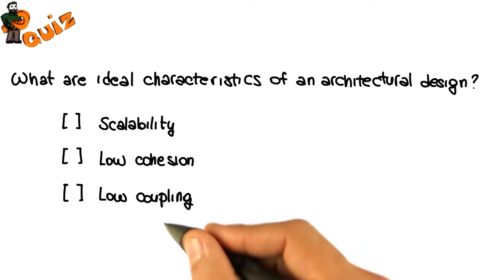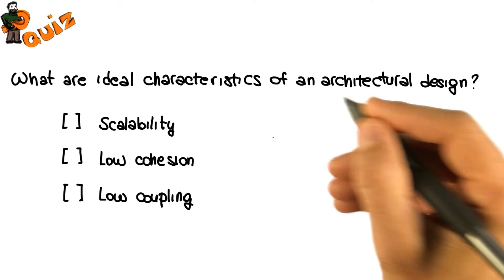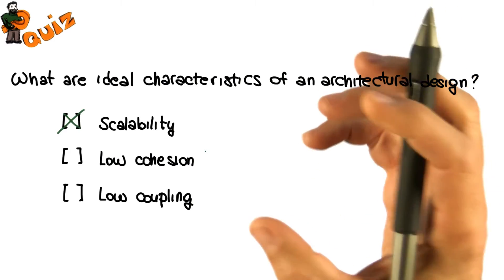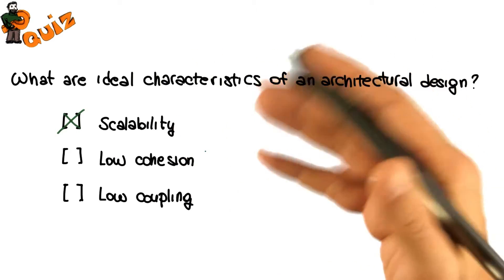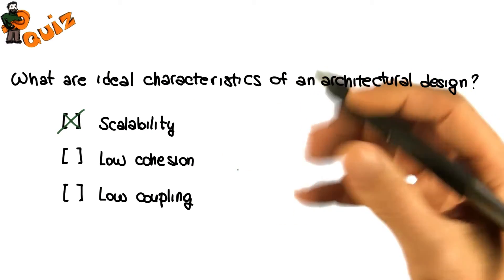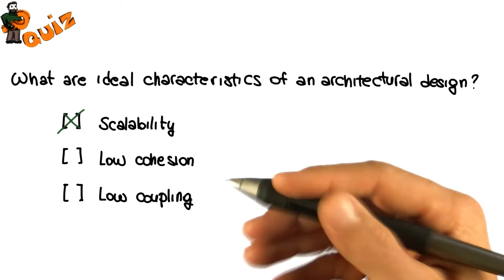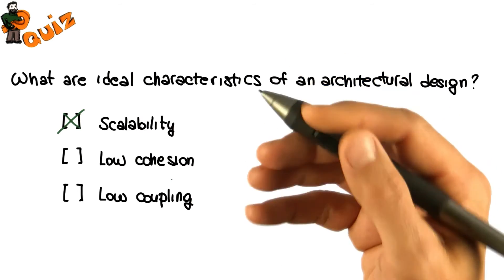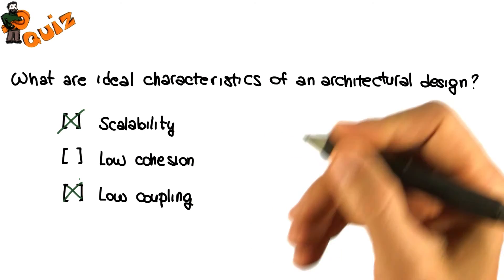Architectural Design Quiz Solution - Georgia Tech - Software Development Process